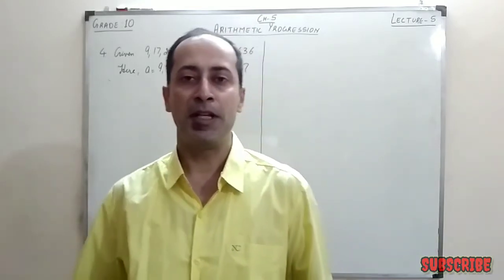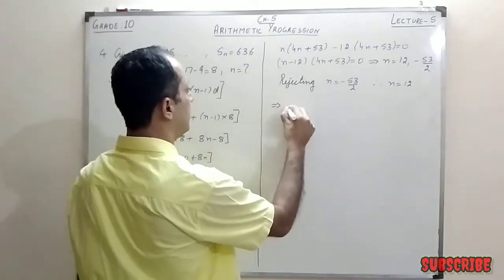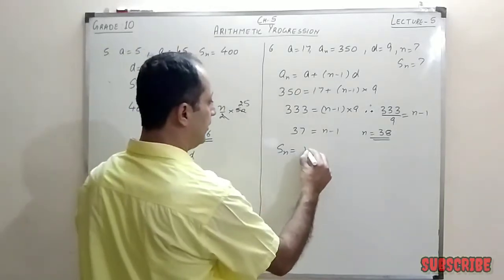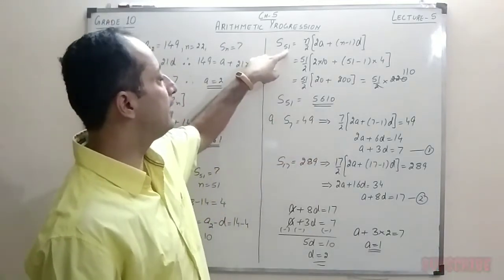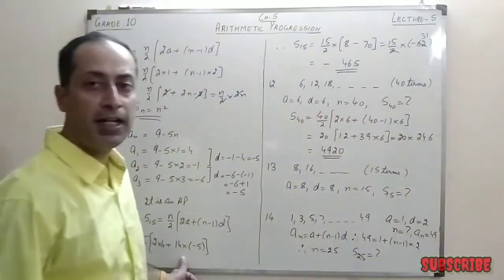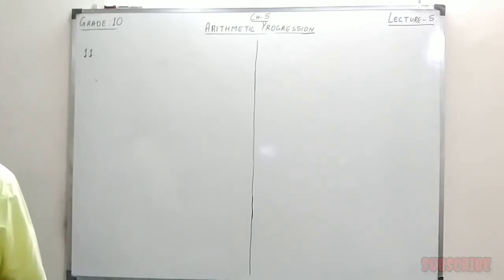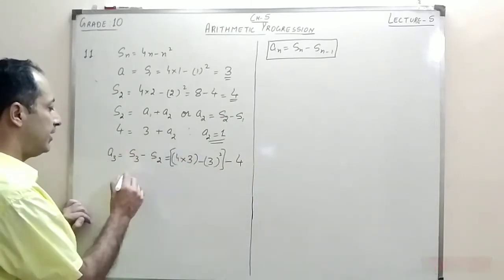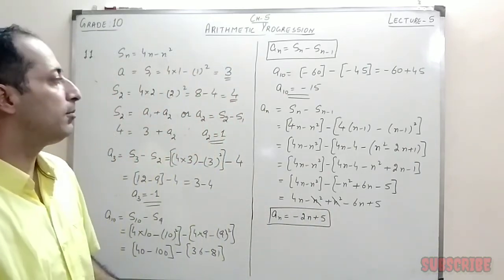Ch 5 Arithmetic Progression Lecture 5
In this video, I have discussed about the some questions of the Ex 5.3 of NCERT book for grade 10 students, which is based on the sum of n terms of an AP